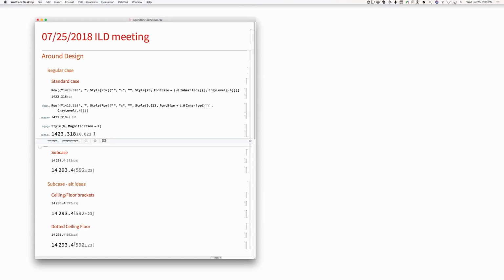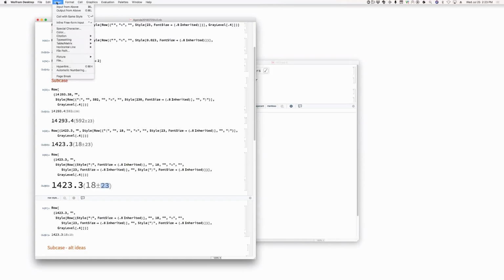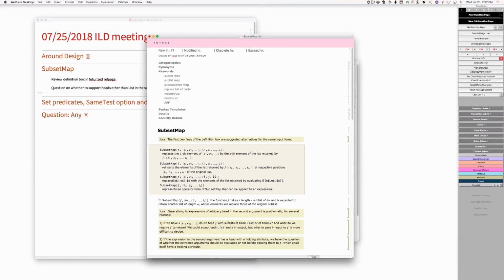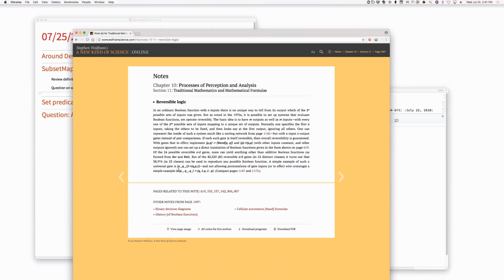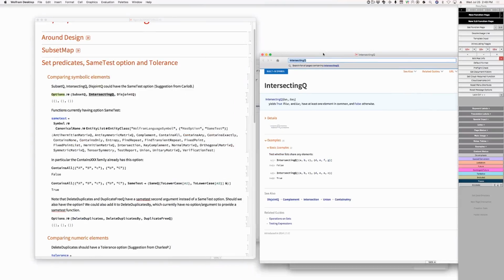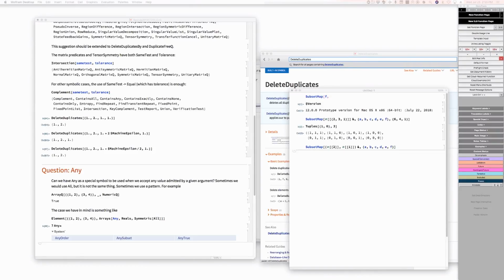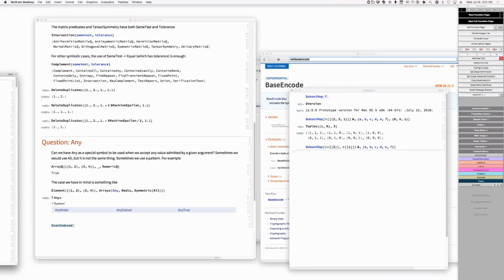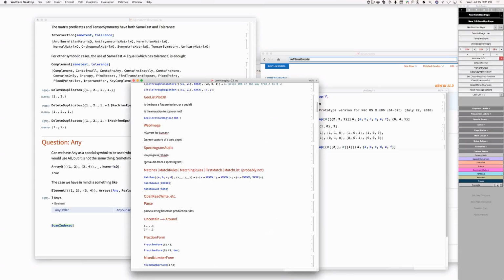Live CEOing Ep 114: Language Design in Wolfram Language